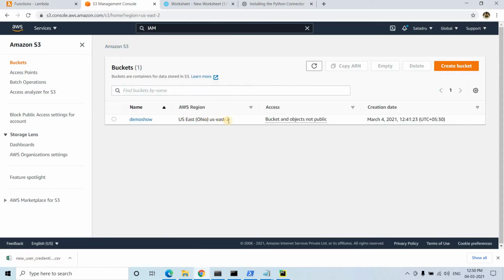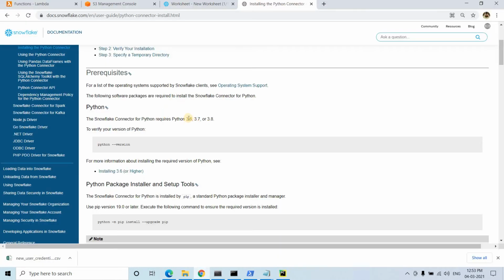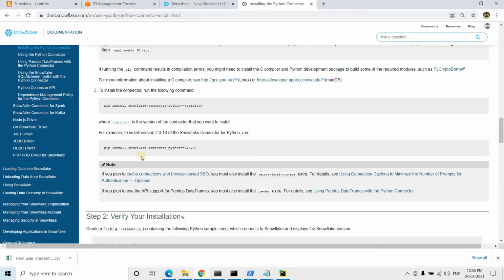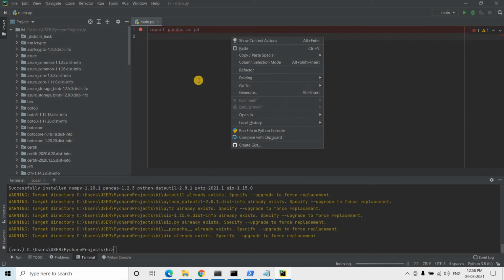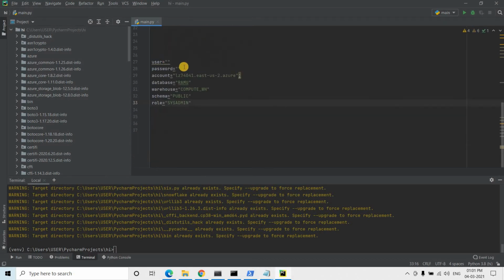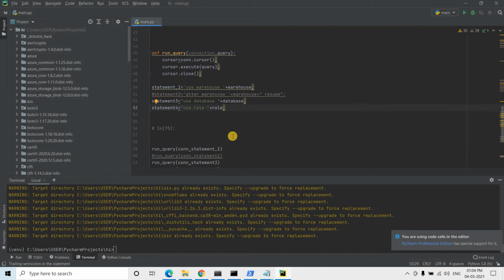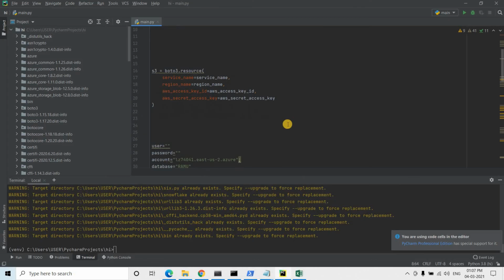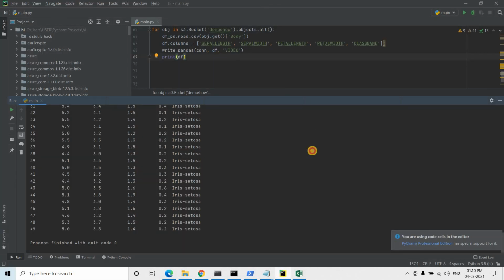Transfer Data from S3 bucket to Snowflake via pandas | Complete Code & Installation from Scratch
A Silly Mistake in function definition.
Please Forgive me for that.
In the Video  Connection is given as input parameter but conn was used inside the function  .
Just Corrected it below.

Python Code:

import snowflake.connector as sf
import boto3
from snowflake.connector.pandas_tools import write_pandas
service_name='s3'
region_name='us-east-2'
aws_access_key_id=''
aws_secret_access_key=''

s3 = boto3.resource(
    service_name=service_name,
    region_name=region_name,
    aws_access_key_id=aws_access_key_id,
    aws_secret_access_key=aws_secret_access_key

user=""
password=""
account="";
database="RAMU"
warehouse="COMPUTE_WH"
schema="PUBLIC"
role="SYSADMIN"

conn=sf.connect(user=user,password=password,account=account);

def run_query(conn, query):
    cursor = conn.cursor();
    cursor.execute(query);
    cursor.close();

statement_1='use warehouse '+warehouse;
statement2='alter warehouse '+warehouse+" resume";
statement3="use database "+database;
statement4="use role "+role;
run_query(conn,statement_1)
run_query(conn,statement2)
run_query(conn,statement3)
run_query(conn,statement4)
for obj in s3.Bucket('demoshow').objects.all():
    df=pd.read_csv(obj.get()['Body'])
    df.columns = ['SEPALLENGTH', 'SEPALWIDTH', 'PETALLENGTH', 'PETALWIDTH', 'CLASSNAME'];
    write_pandas(conn, df, 'VIDEO')
    print(df)

Snowflake Code:
create database if not exists ramu;
use ramu;
--Table Creation
create table if not exists video (sepallength number(10,4),sepalwidth number(10,4),petallength number(10,4) , petalwidth number(10,4),classname varchar(200));

select * from video;

YOU JUST NEED TO DO